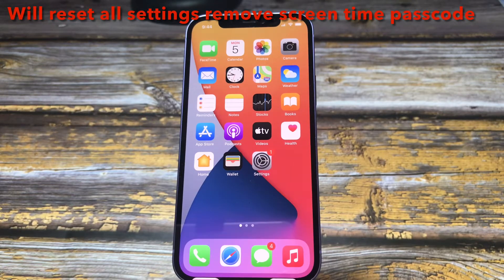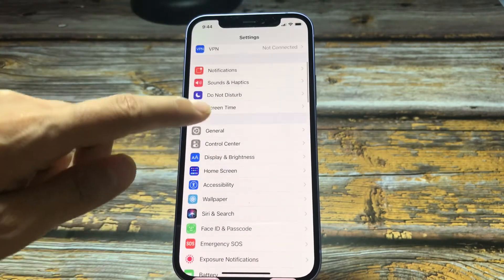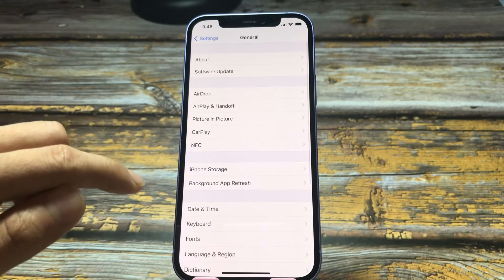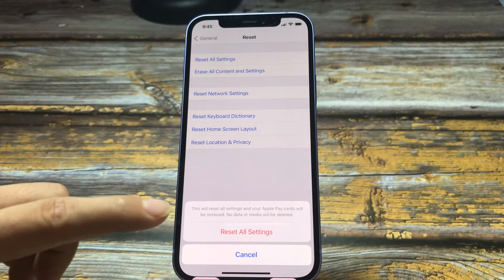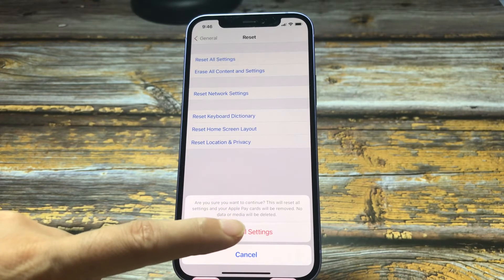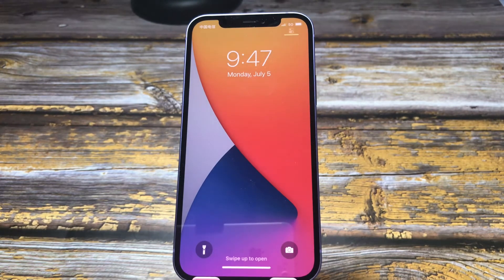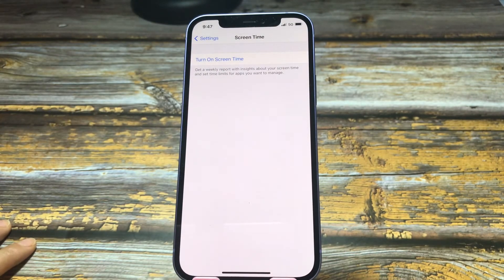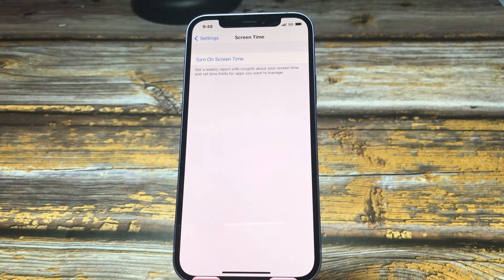Will "Reset All Settings" Remove Screen Time Passcode?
Reset all settings will remove the screen time passcode, however, you need your passcode and screen time passcode to perform "Reset All Settings".

How to Reset an iPhone without Screen Time Passcode If Forgot It

0:00 Intros & Preview
0:23 Check that you've set up the screen time passcode.
0:52 Tap Reset All Settings.
0:56 Enter your passcode and screen time passcode
1:15 Confirm and tap Reset All Settings.
1:56 iPhone Restarts.
2:05 Check that the screen time is disabled and the screen time passcode is removed.